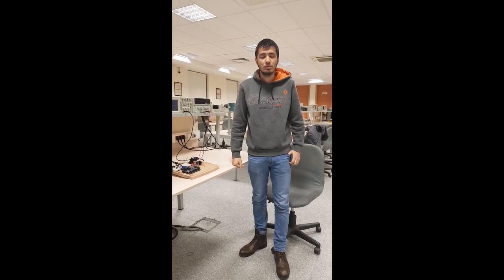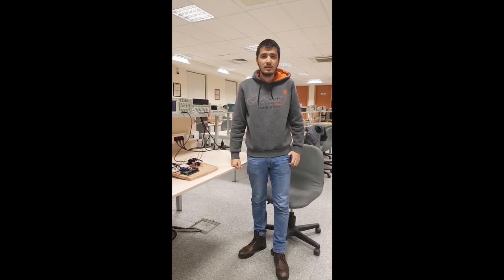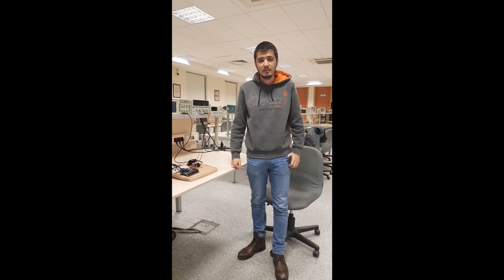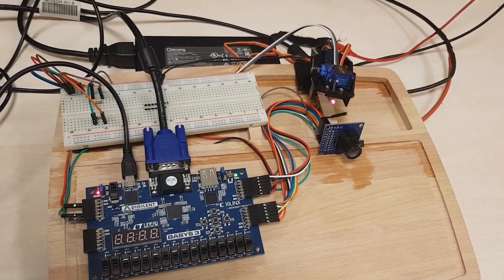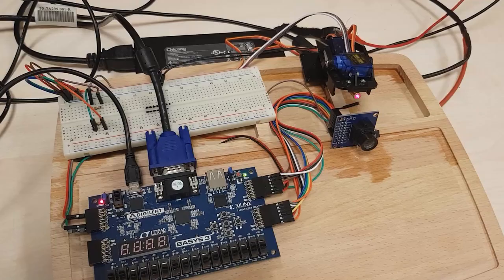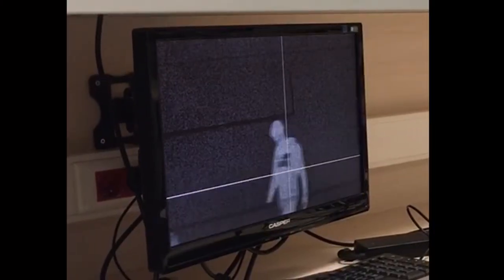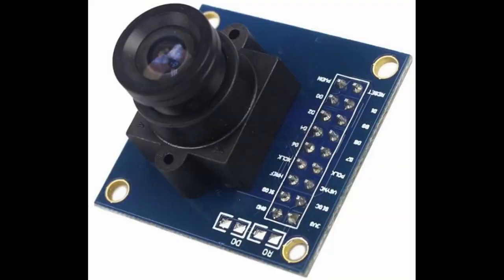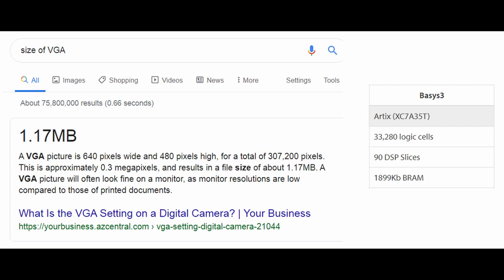Bilkent University EE102 Term Project - Object Tracker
Object tracking using background subtraction algorithm on FPGA Basys3.